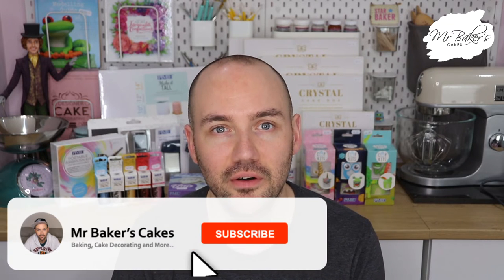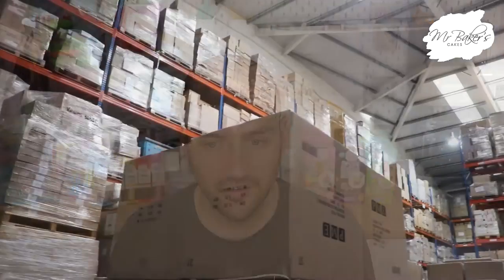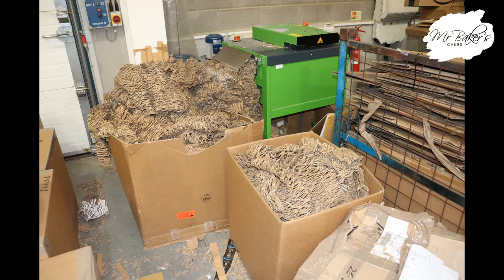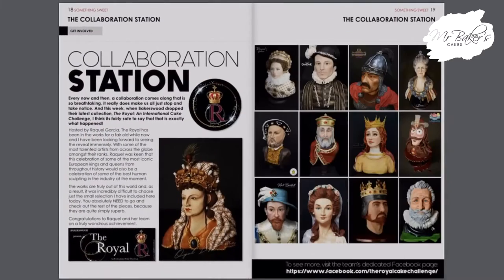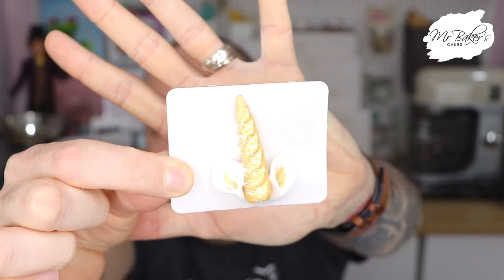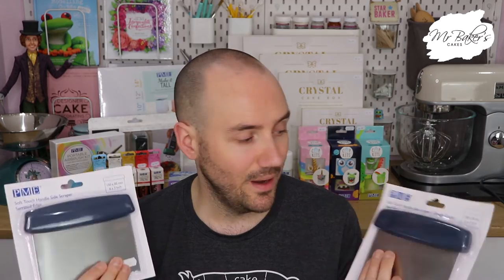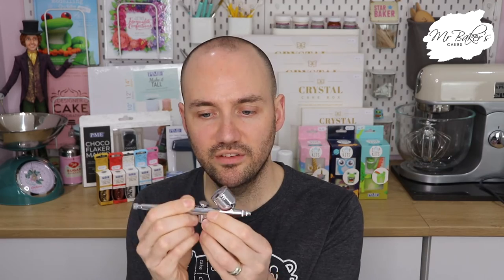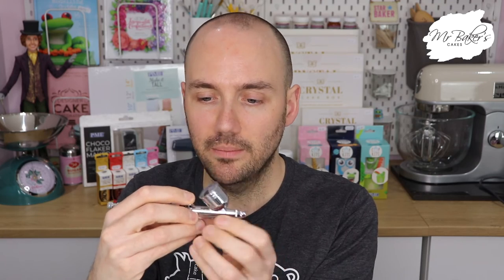Visiting PME HQ and Checking Out Some of Their New Releases for 2020!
This week, I visited PME HQ and checked out some of their most innovative new releases for 2020!

Buy the PME Portable USB Rechargeable Cake Decorating Airbrush Kit exclusively at Lakeland

I hope you enjoyed my latest video – what other videos would you like to see me make?